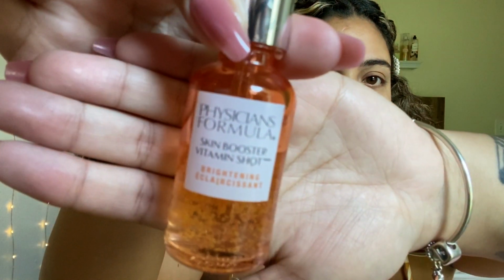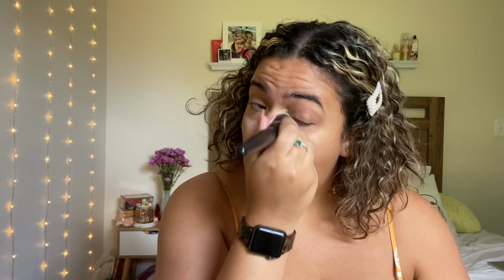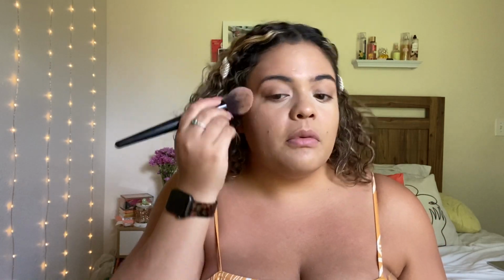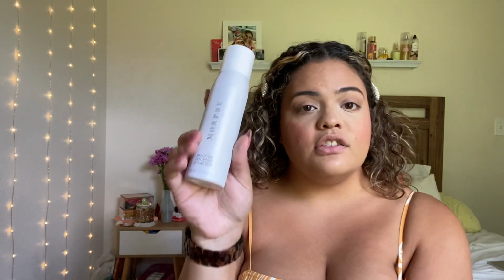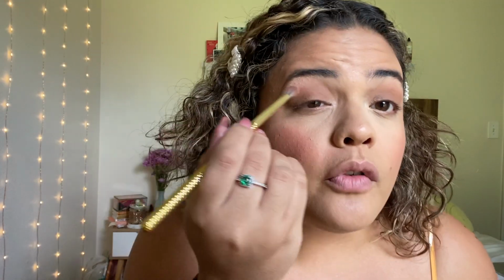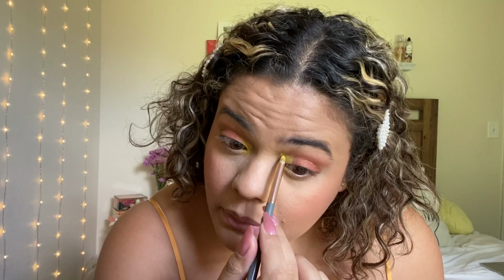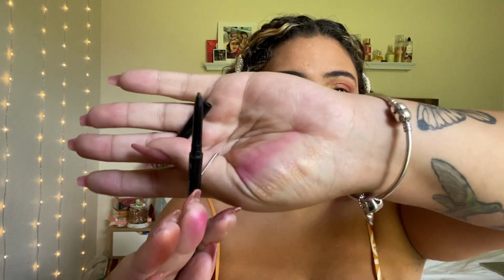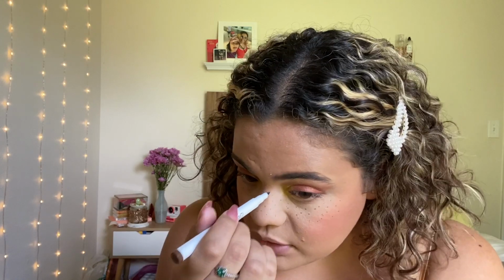How To Keep Your Make Up On Longer under a Mask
Hey guys! Hope you guys enjoyed this tutorial and thought it was helpful! Love you guys!!

Products used:

Too Faces Born This Way Concealer
Maddie Ziegler x Morphe Imagination Palette
Maybelline Great Lash Mascara
Okeefers Chapstick